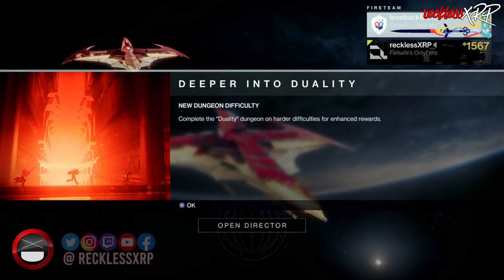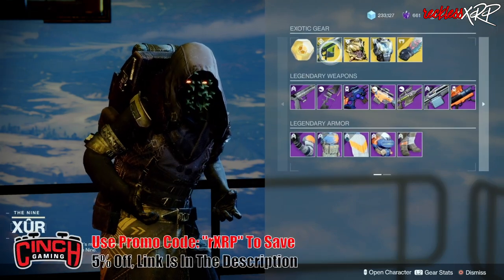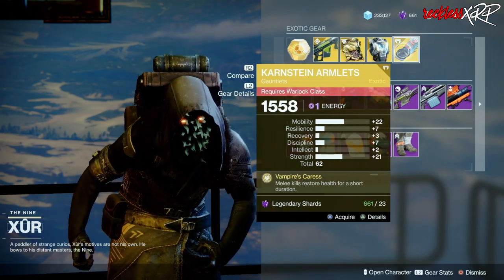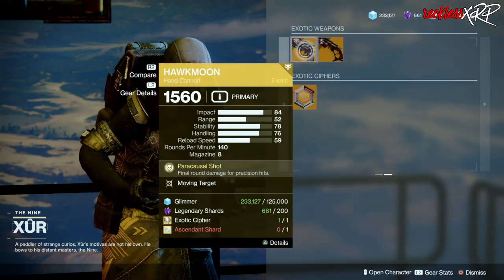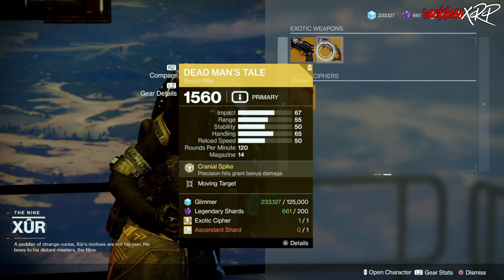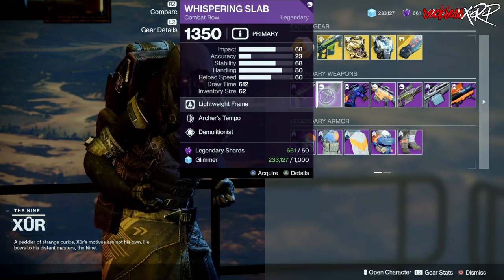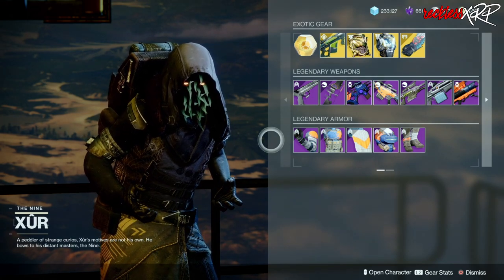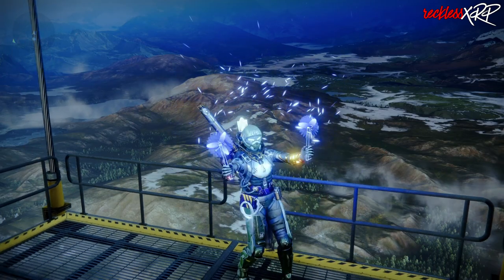Destiny 2: Where Is Xur | Under 1 Min | May 27th 2022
Today we are going over where is Xur's location and inventory under 1 min  for May 20th  2022. I go over all the weapons and gear for every class he is selling that is worth getting.

CHAPTERS:
0:00 - Beginning
0:30 - Middle
1:00 - End